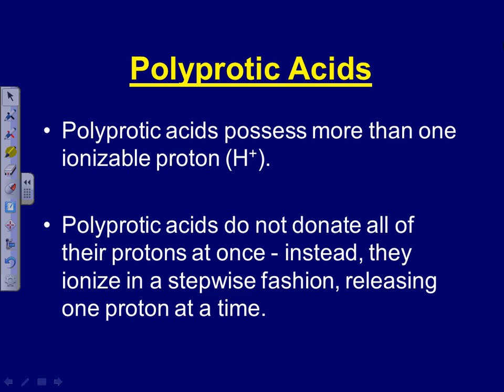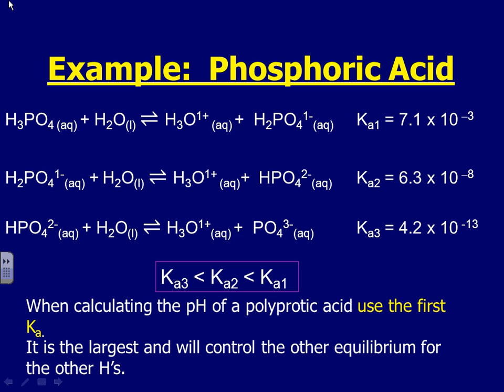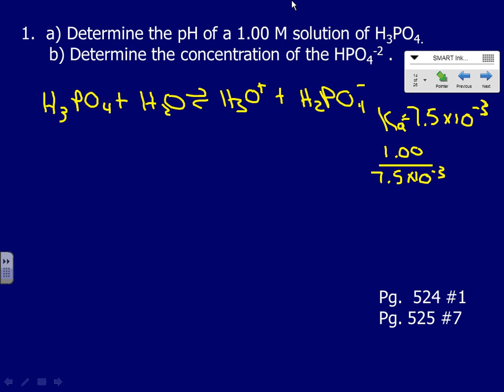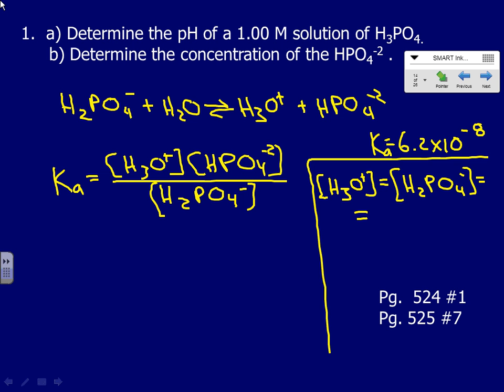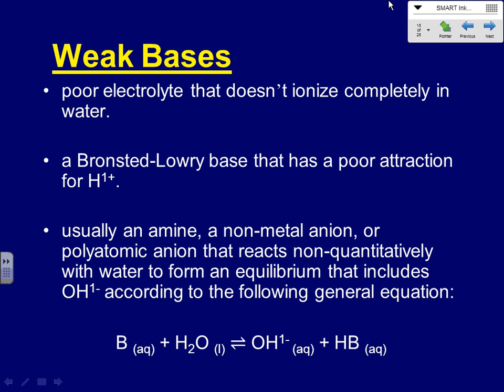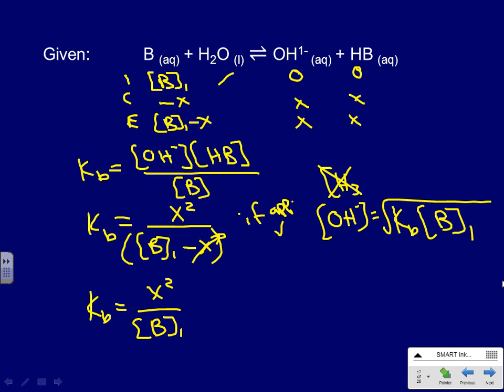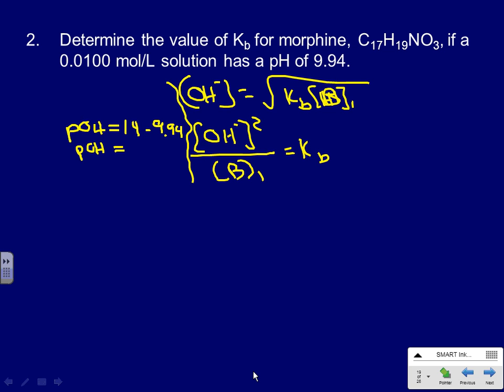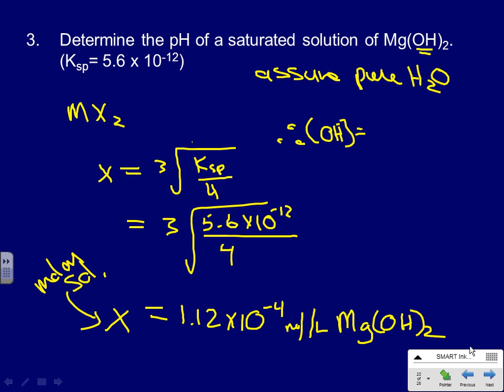SCH 4U U2 P2 4.0 Polyprotic Acids and Weak Bases